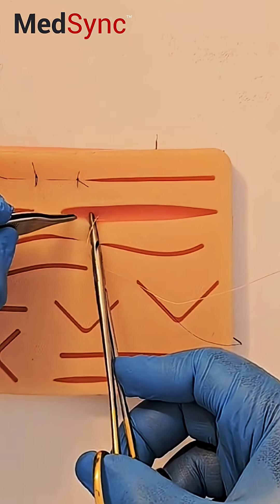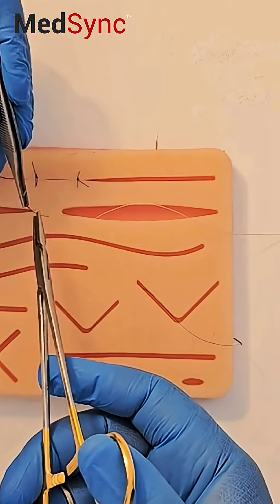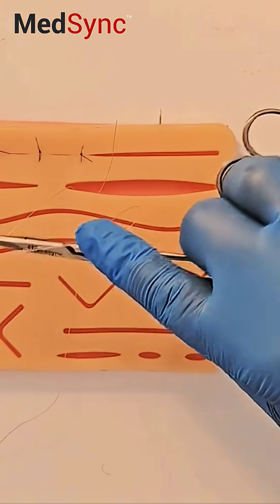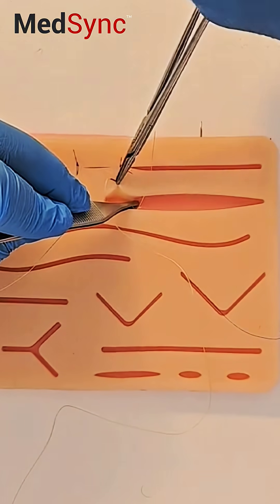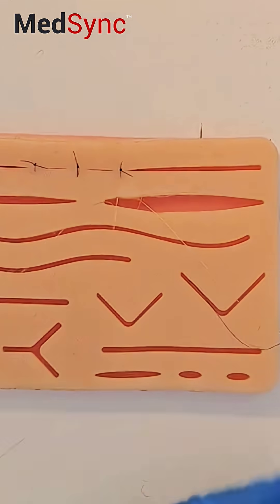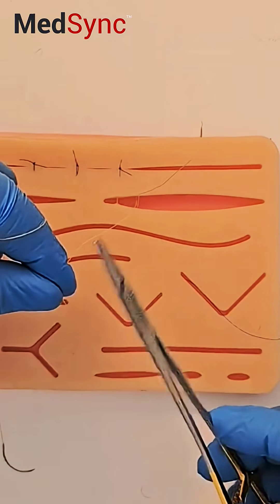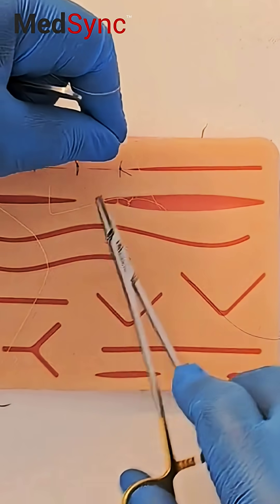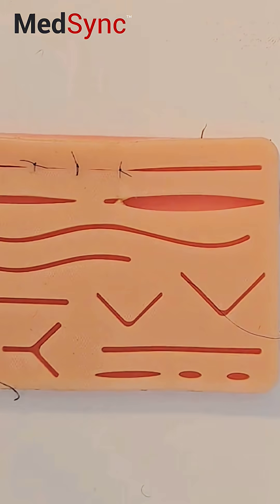Does yours always rip out? try this suture